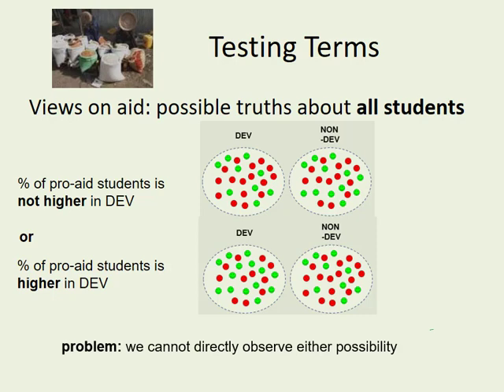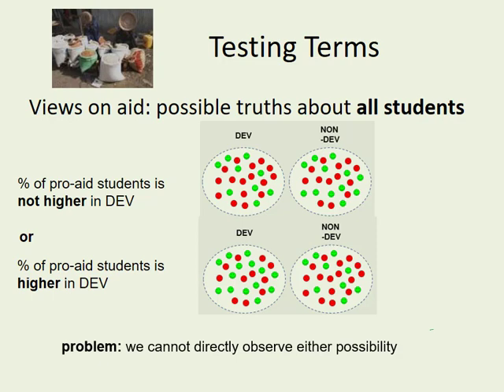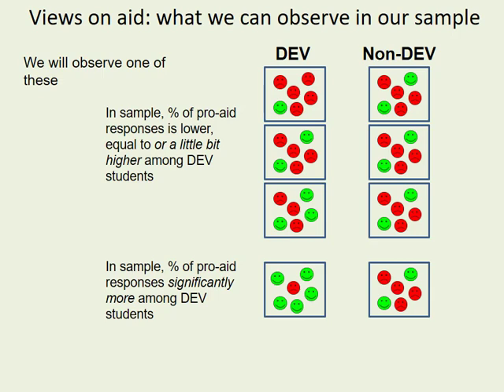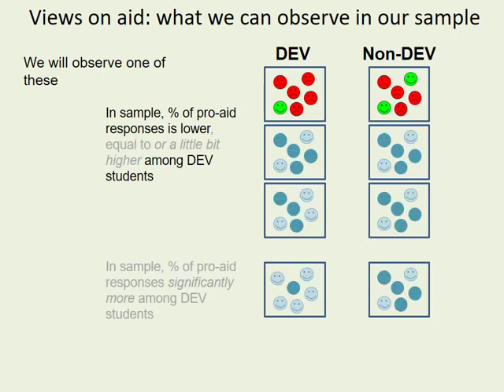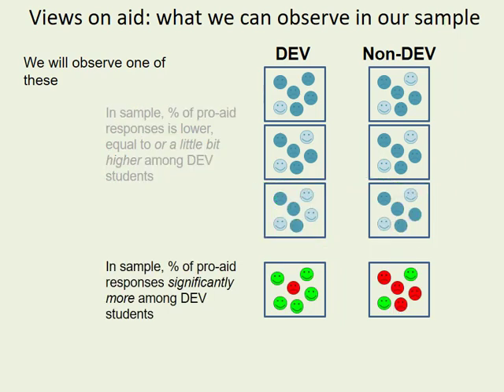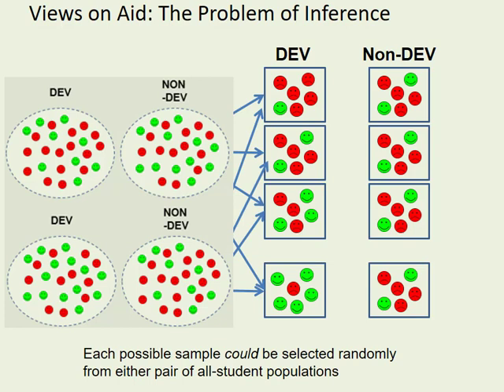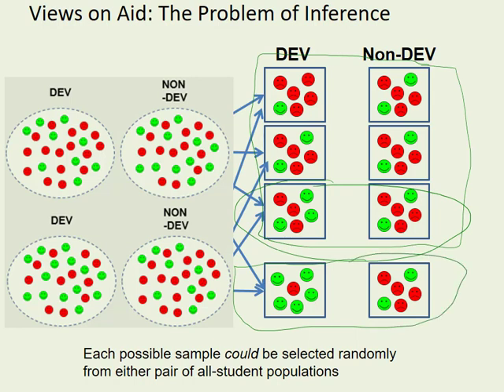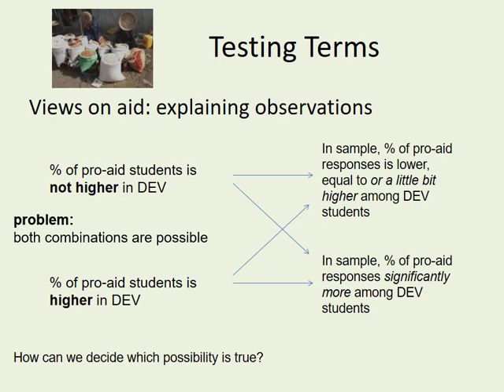qed 5 hyp 2 part 2